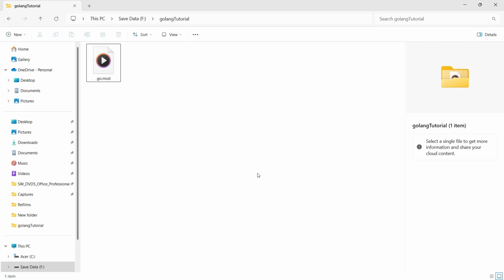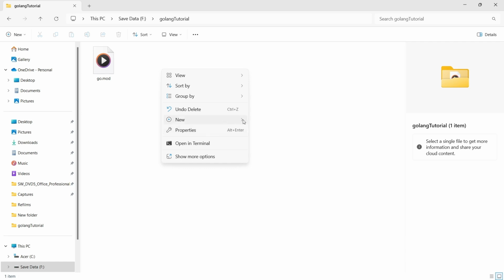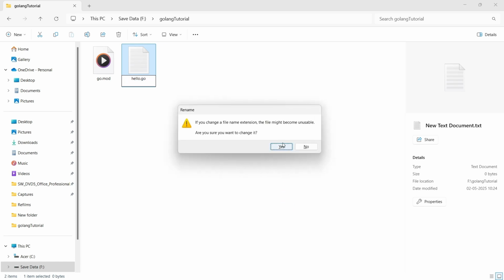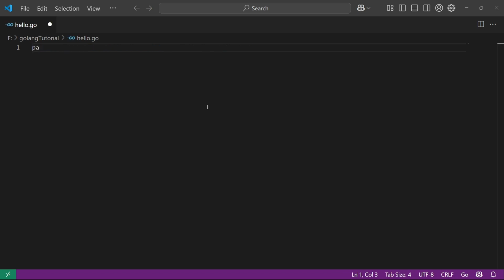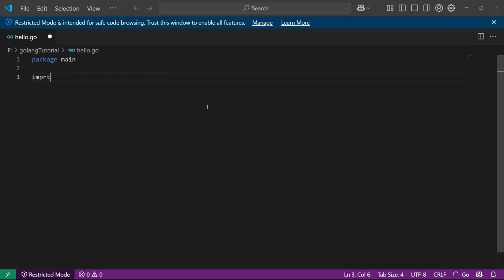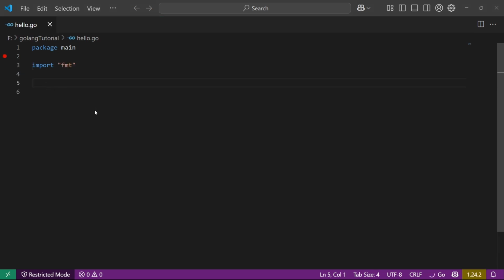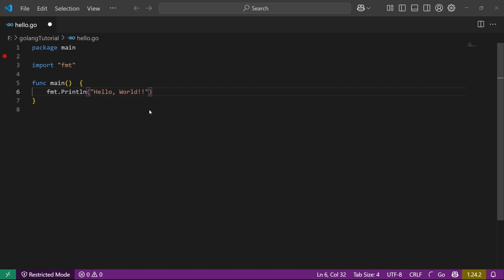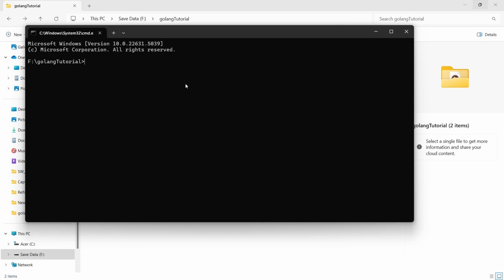Go Lang Hello World Program Go language tutorial for beginners hindi golang